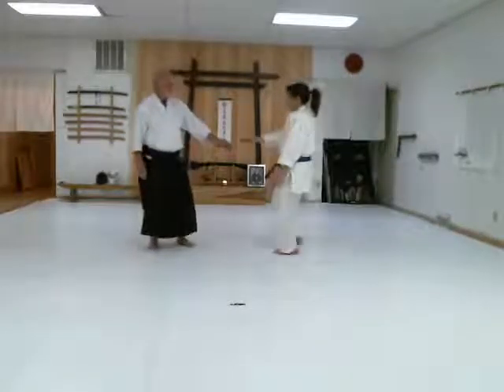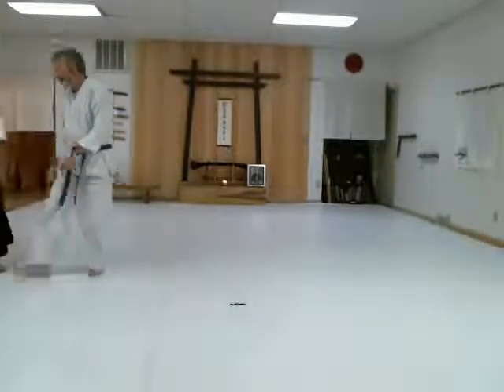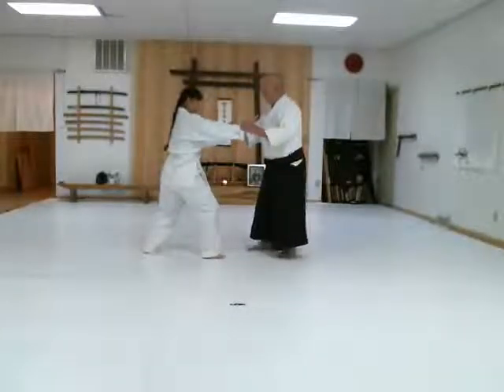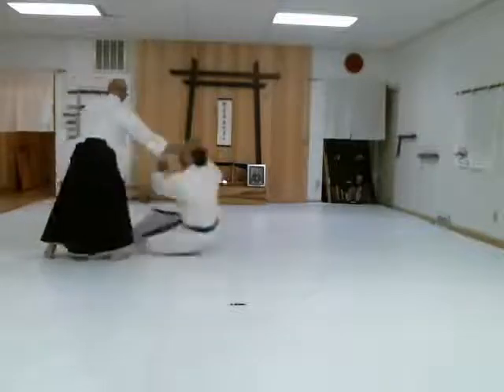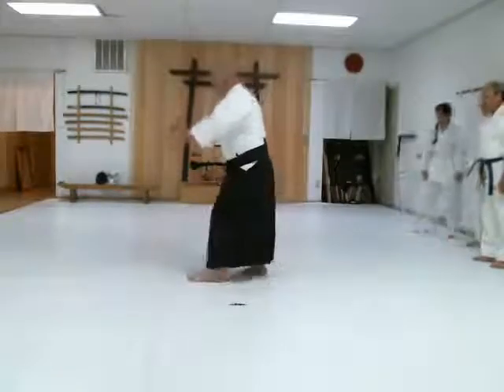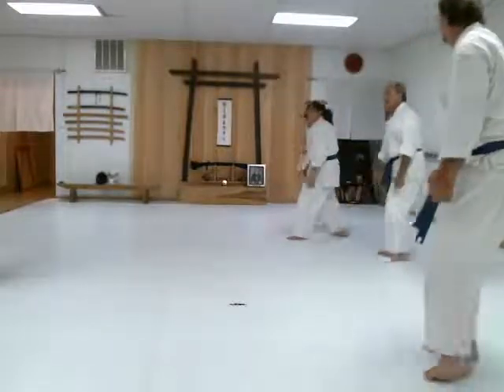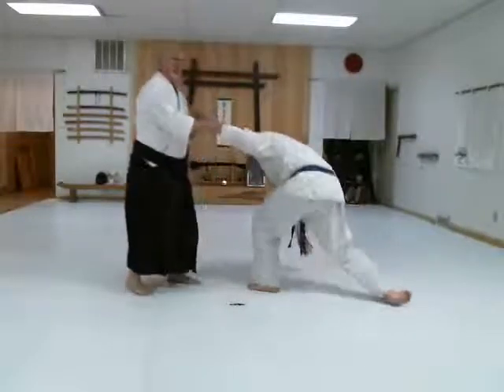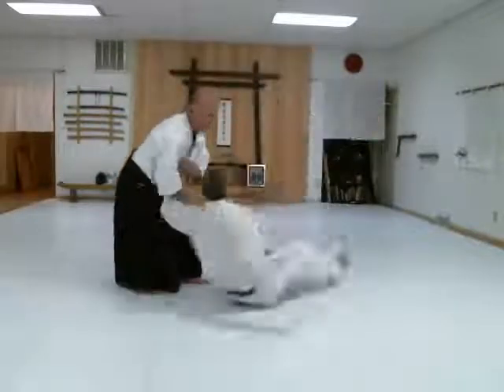10/29/2013 basic Aikido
taenohenka with technique, morotodori kokyuho, katatekosadori kokyunage,shomenuchi ikkyo omote and ura,shomenuchi nikkyo omote and ura, kokyu dosa - Captured Live on Ustream